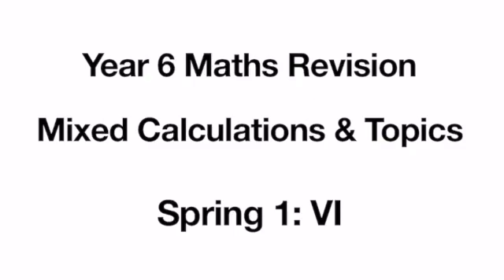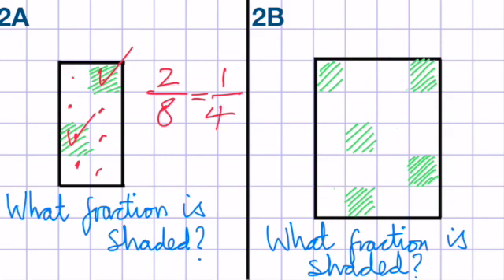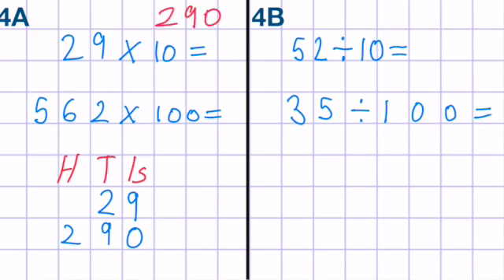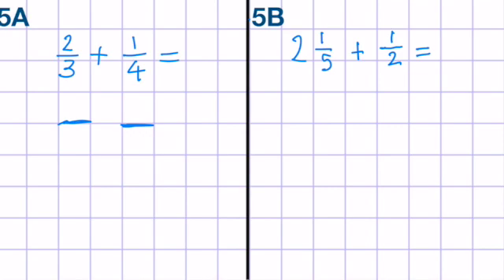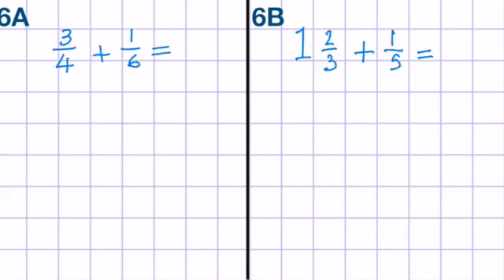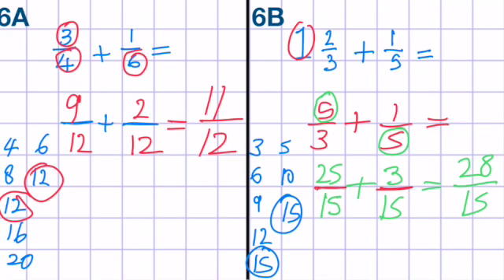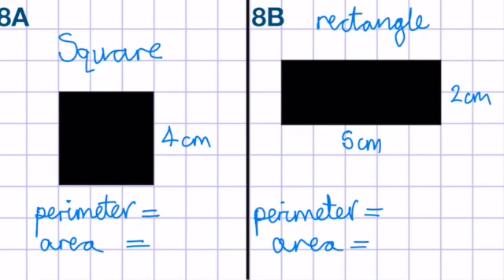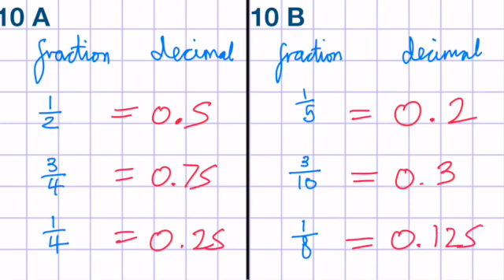Year 6 Maths revision: Mixed Operations VI